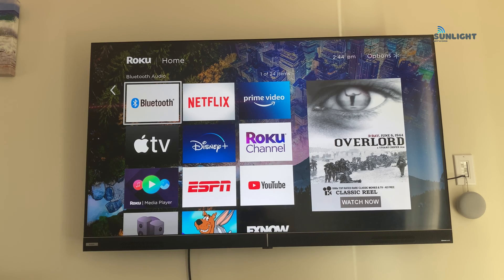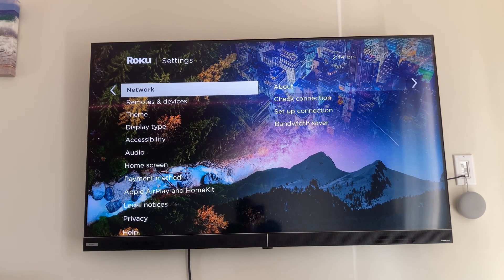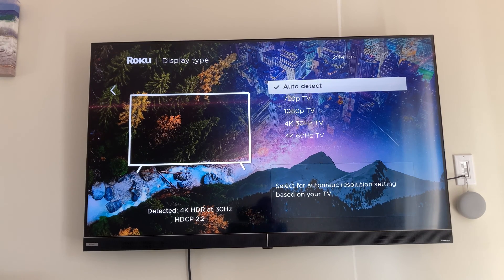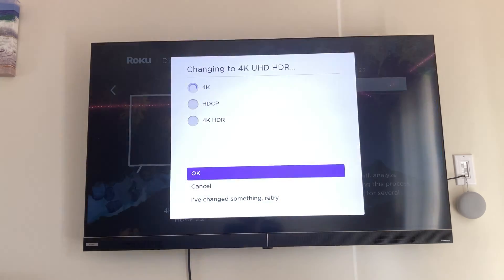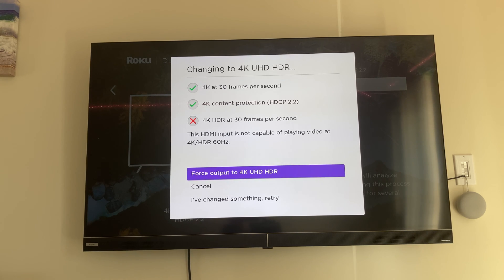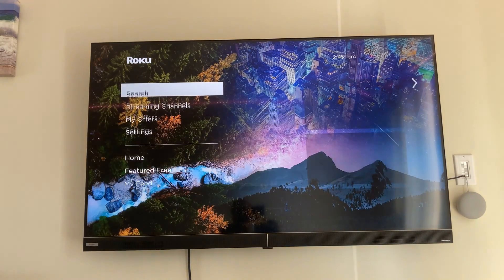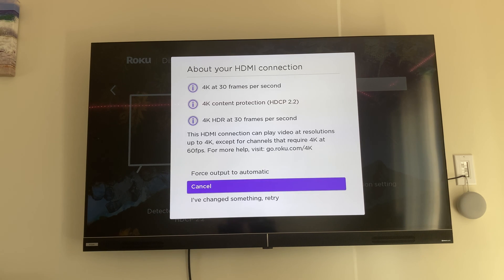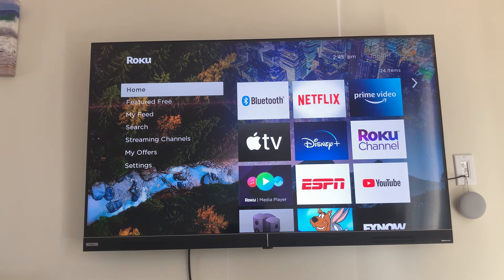How to change the resolution on your Roku